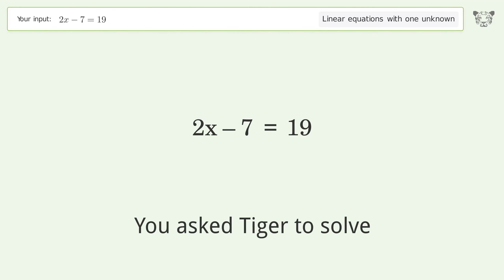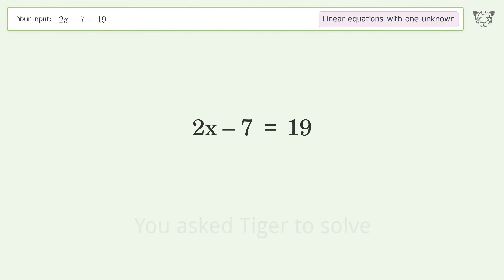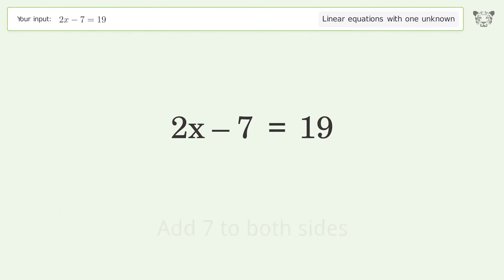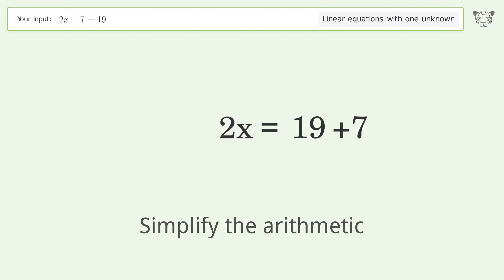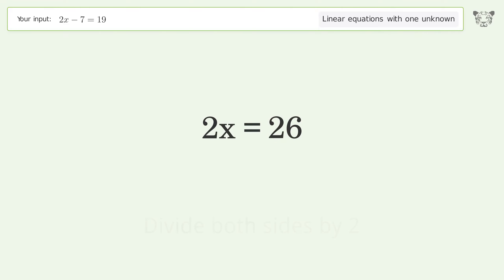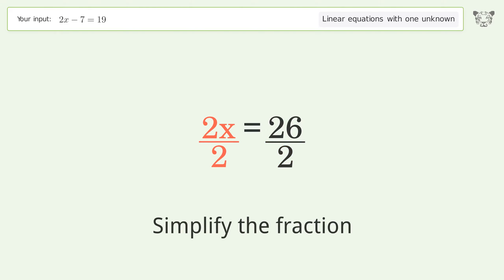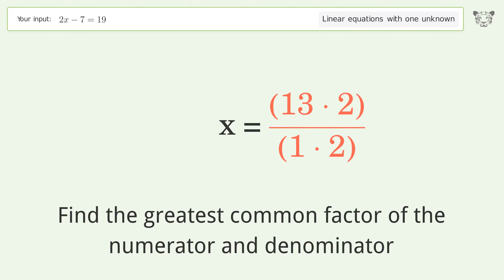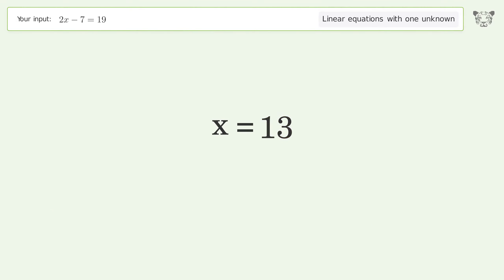Linear equation with one unknown: Solve 2x-7=19 step-by-step solution